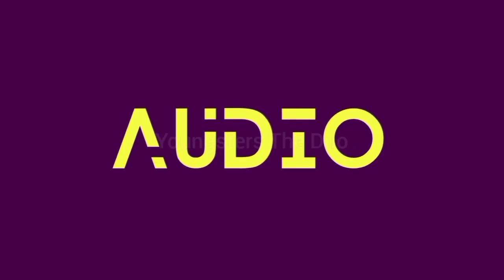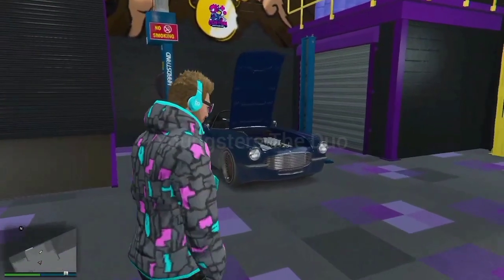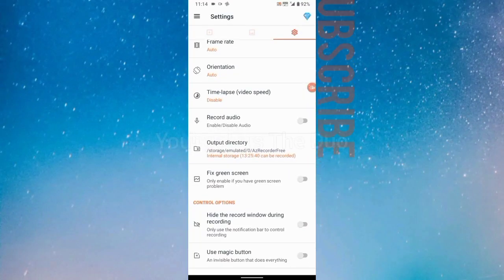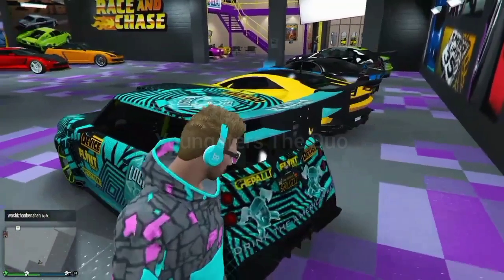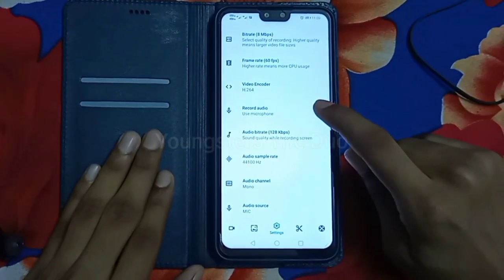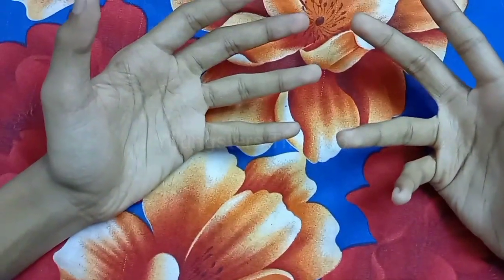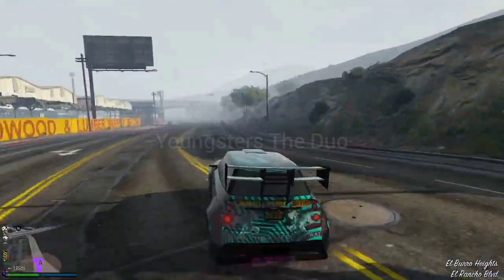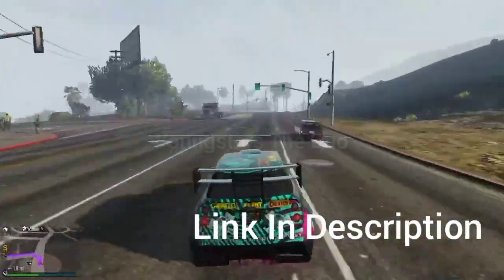How To Record Internal Audio | Works On Any Android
Internal Audio Recorders are a big issue for most youtubers and gamers. In this video, I have explained the best way to record internal audio in any android, be it Android 5 or Android 11. So why wait?

Internal Audio Recorder for 📲 Android 10 11 12 !!

🔥Come on. 🔥